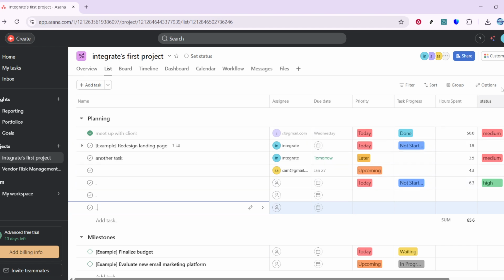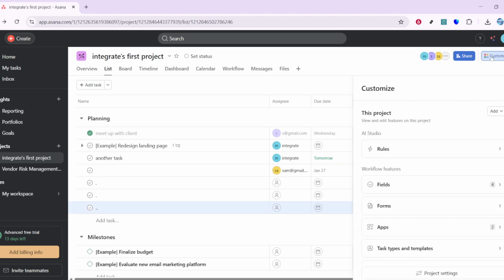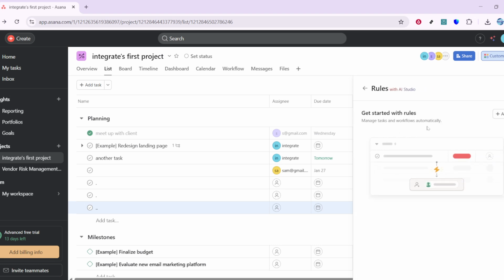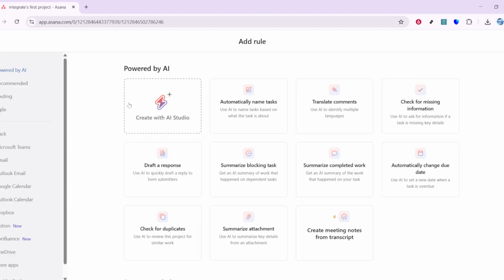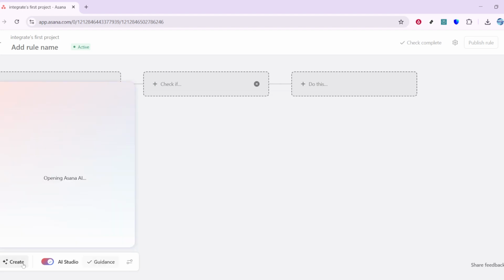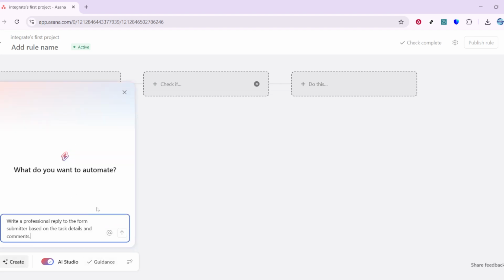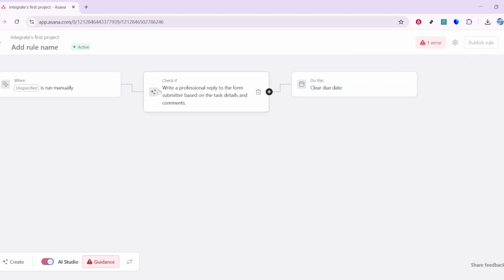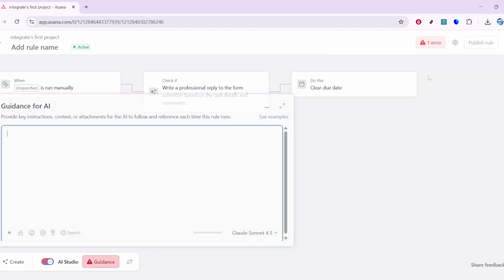How to Optimize Your Workflow with Asana AI Studio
In this video We will show you How to Optimize Your Workflow with Asana AI Studio.
Asana tutorial, workflow optimization, AI studio tips, productivity tools, project management, Asana features, team collaboration, task management, digital workspace, Asana AI, efficient workflows, productivity hacks, time management, work organization, remote team tools, task automation, software tutorials, business productivity, project planning